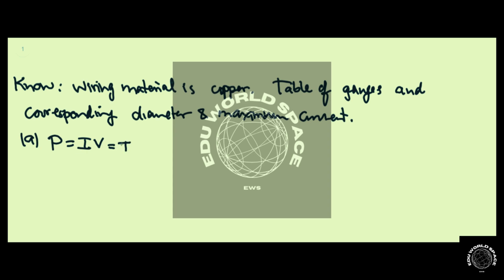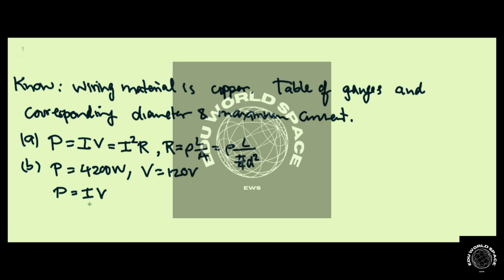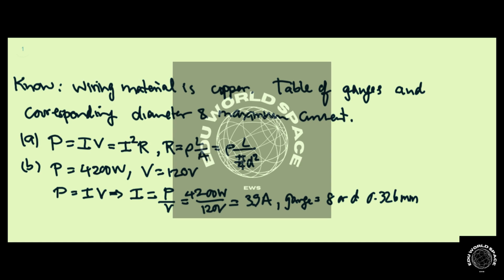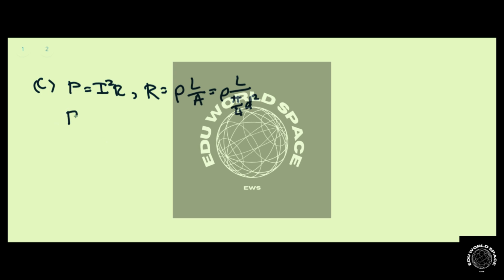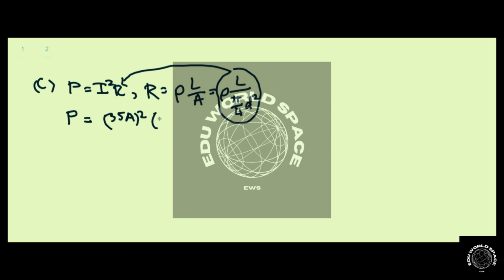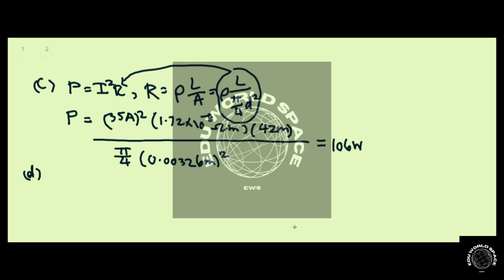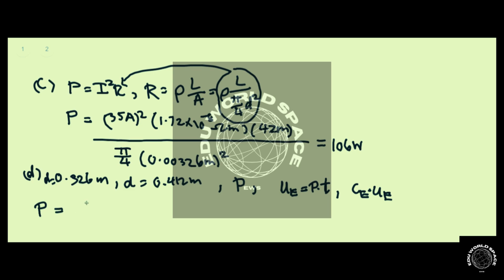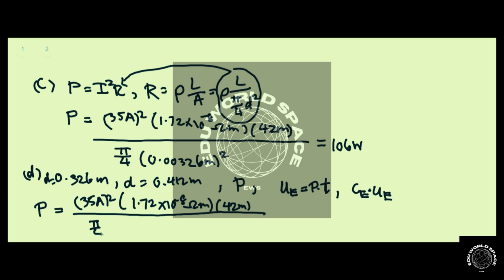[Physics] According to the U.S. National Electrical Code, copper wire used for interior wiring of h